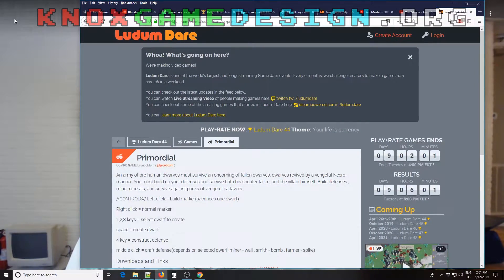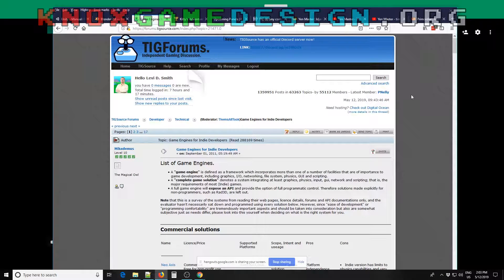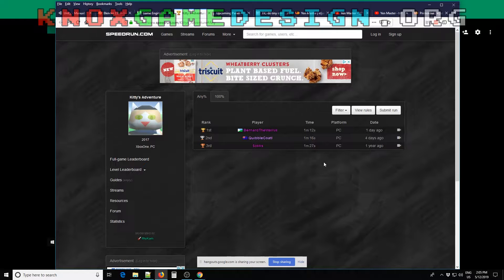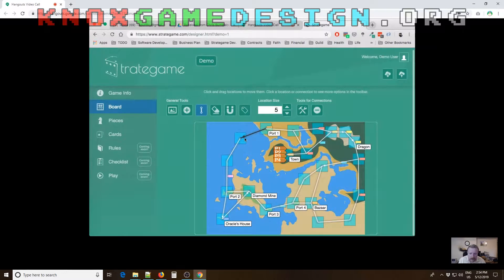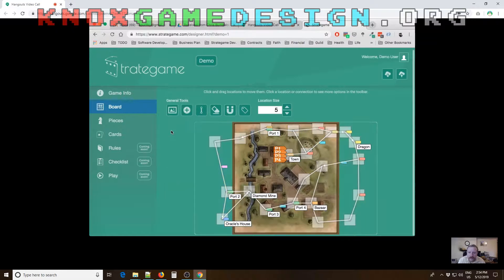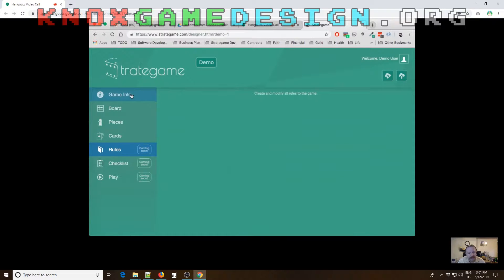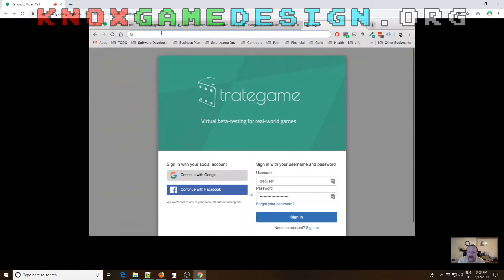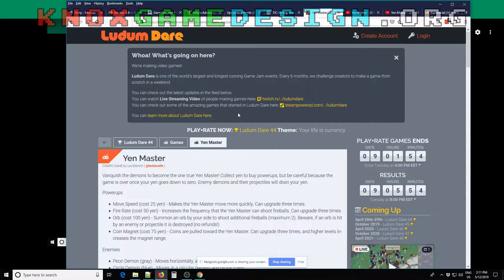Spring '19 game jam Entries - Knoxville Game Design, May 2019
0:40 - News
10:41 - Strategame by Drew
25:52 - Ludum Dare 44 entries
26:32 - Yen Master by Levi
34:01 - Primordial by Jacob
This month we show off the games created by Knoxville developers for Spring '19.  Drew also tells us about his new site for designing board games called Startegame.